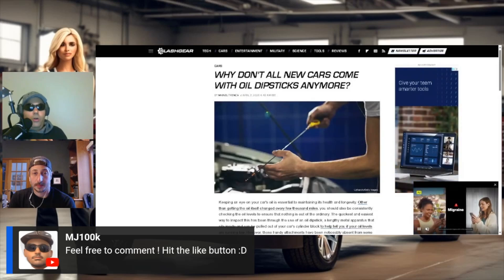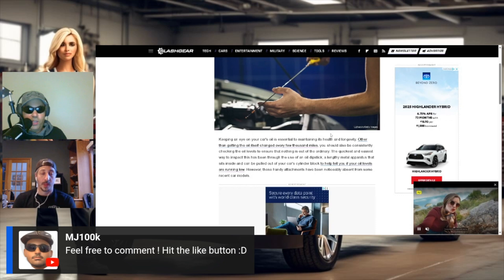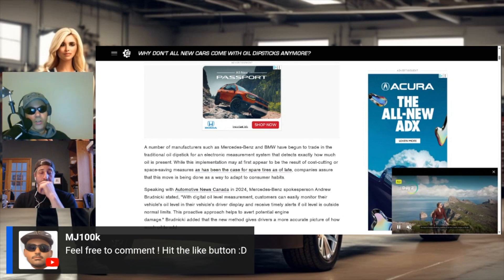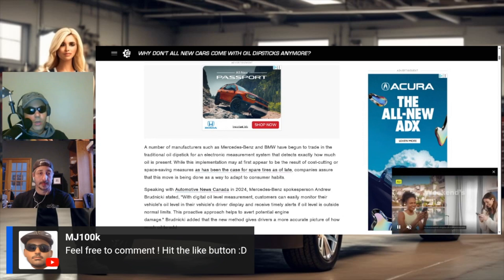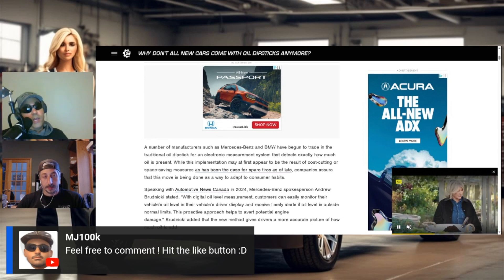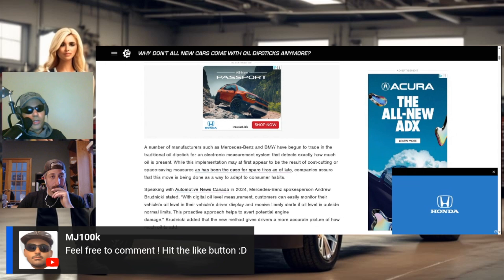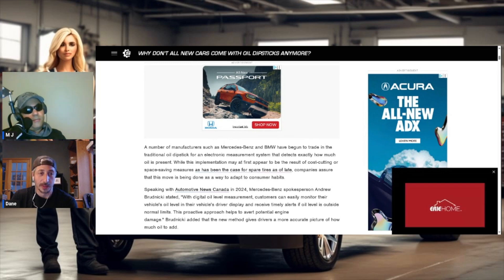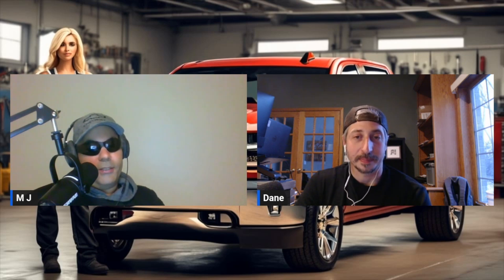Here's why your car doesn't have an oil or transmission dipstick anymore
In this video we talk about why some modern cars don't have oil or transmission dipsticks. Is it so you HAVE to go to the dealership for service? or is there a more simple explanation?